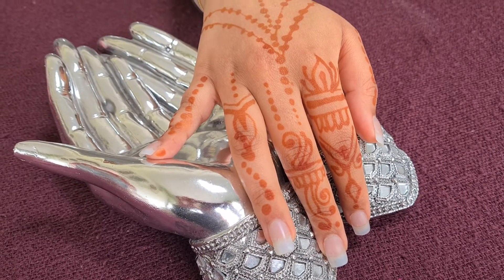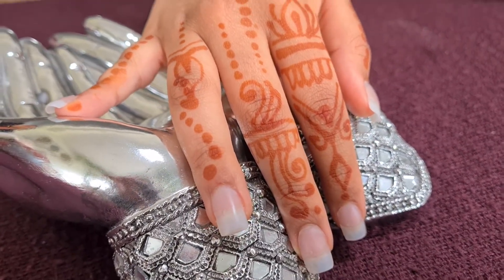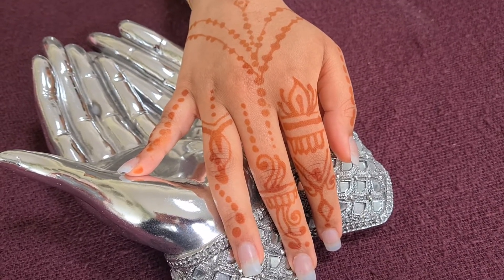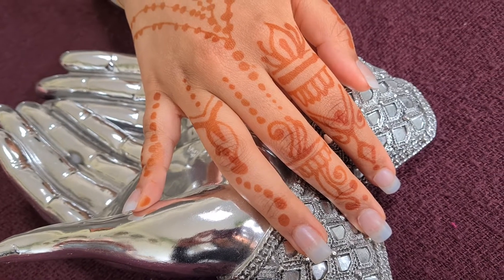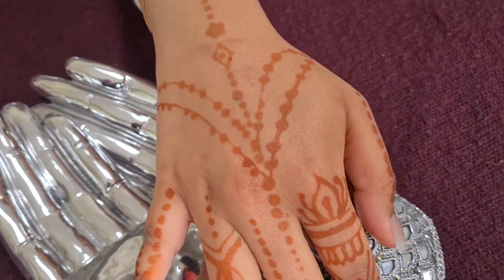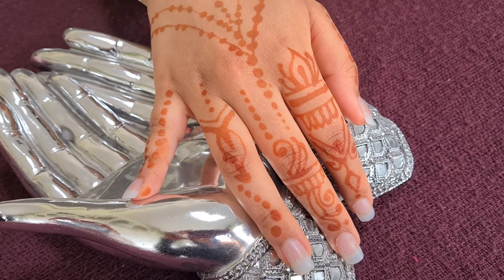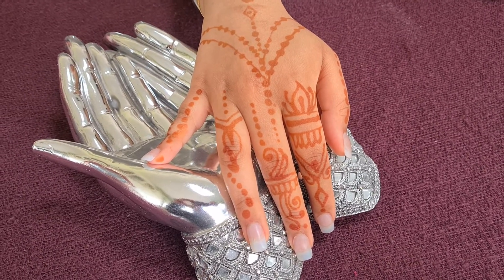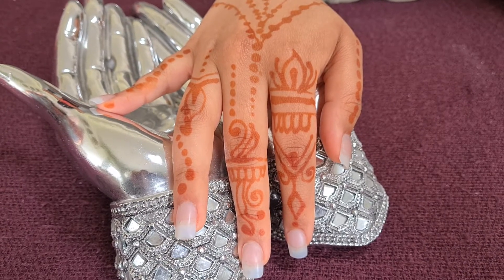Henna Stain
In this video I am showing you what colour the henna stains the skin after it has been removed. This is just after a few hours of applying, it wasn't one of my freshly made cones it was one that had stored in the freezer and removed an hour before applying. But it just shows how much colour the henna powder has in it.

The henna once the henna has dried on the skin it can be removed by using a plastic knife or any plastic card to remove. then the aftercare you need to bear in mind is to keep it covered and this can be done by wearing marigolds when washing up and perhaps apply some barrier like vaseline or oil when showering or bathing but please be careful not to apply these products on the feet if you have henna on and shower with.

Over the initial 2-3 days the henna will get darker with body heat, so it important to keep your hands warm. as a general rule the henna will last about 7-10 days. If you want the staining to get darker then just after removal you can apply various oils such as Mustard, Coconut or Clove Oil. These are very warming oils and then increase the intensity of the colour.

FEEDBACK
🗣️Please share your feedback on the videos in the comments section and let me know what you think of the video, your own henna experiences, what your struggling with and what videos would you like to see so I can do these for you.

👉Follow me TikTok by clicking on @cindybhenna

FREEBIES
📚 Your Free Henna Templates.